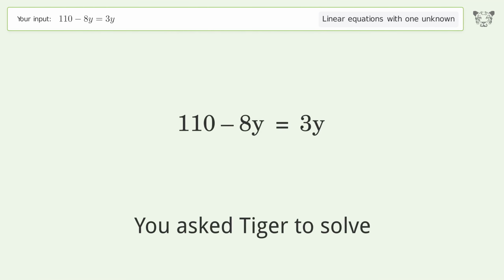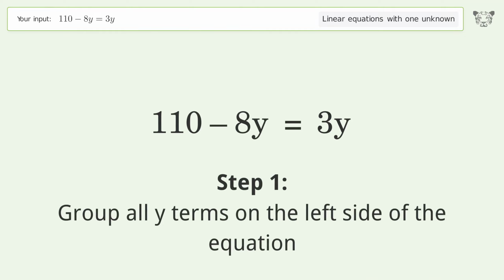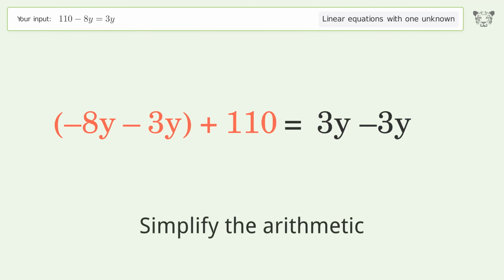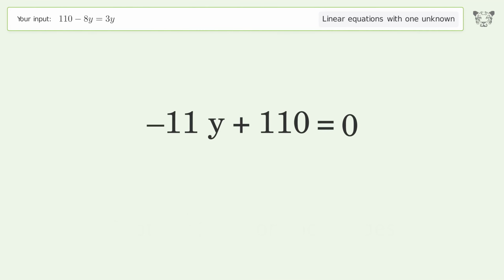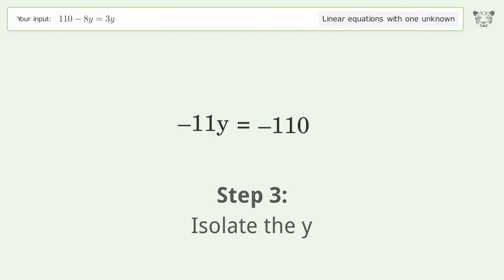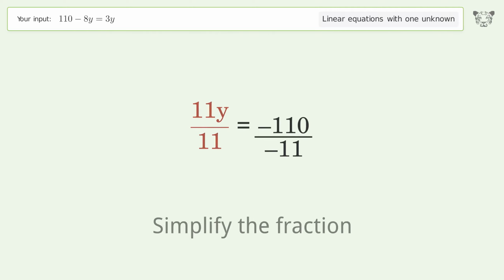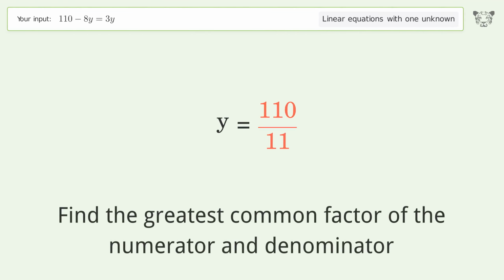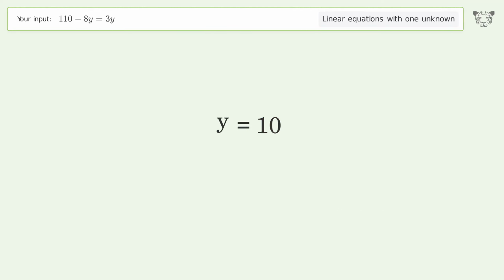Linear equation with one unknown: Solve 110-8y=3y step-by-step solution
Solving 110-8y=3y using the linear equation with one unknown solver

for a step-by-step and more tips and tricks for dealing with linear equations with one unknown.